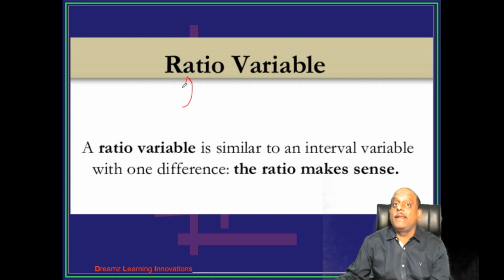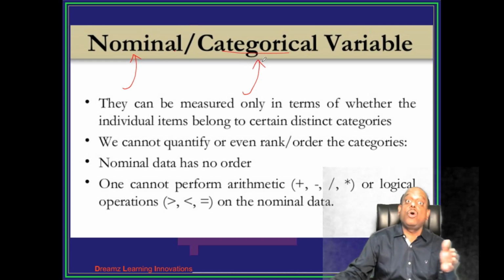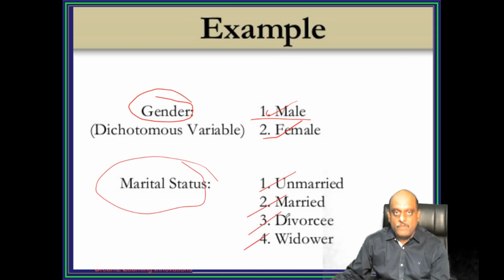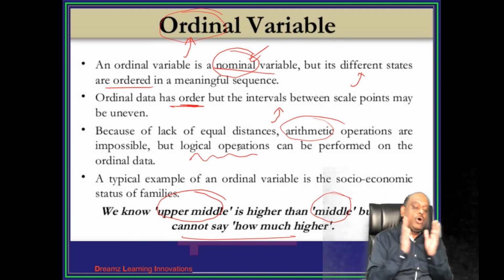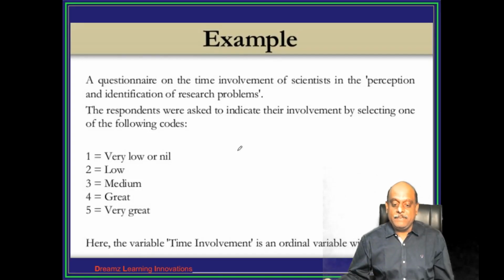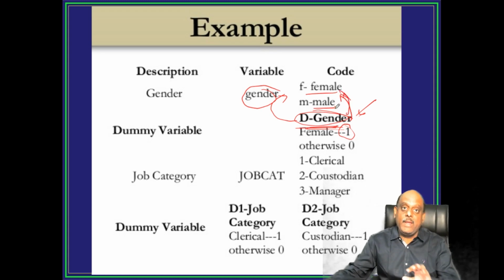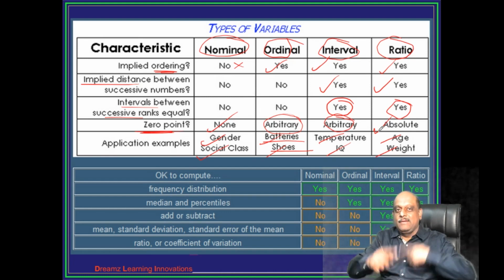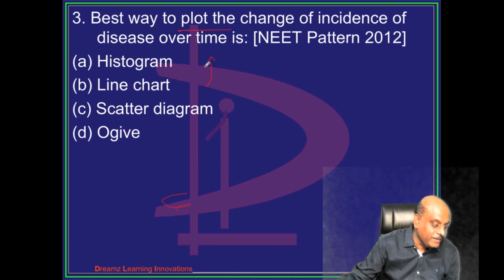NEET PG 2021 Coaching Biostatistics Part 02 to Join Video Library